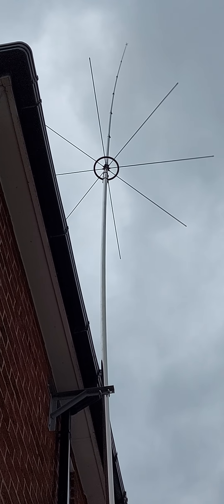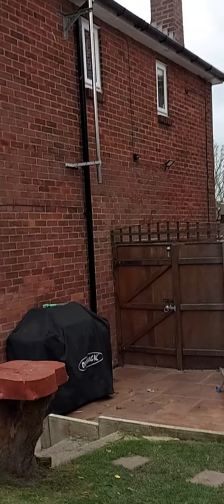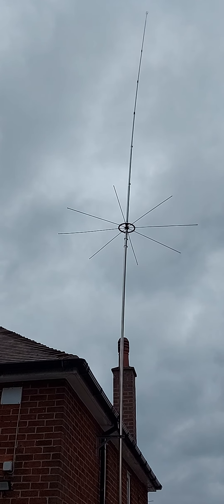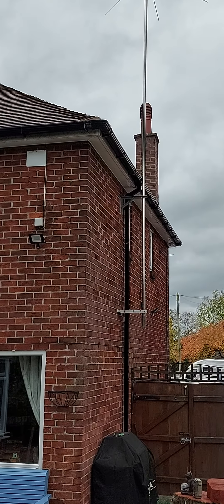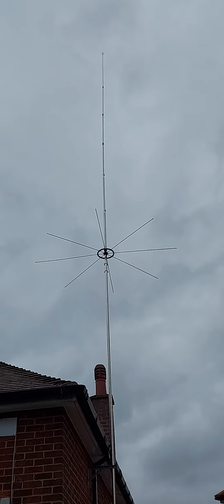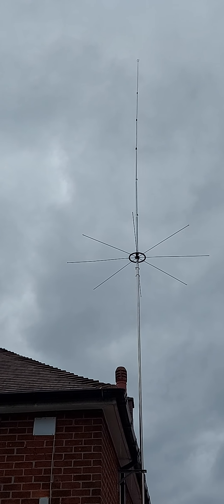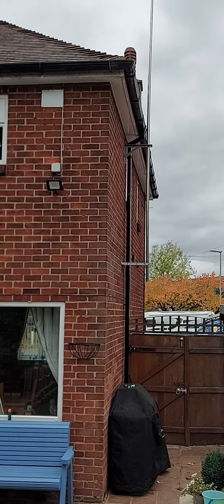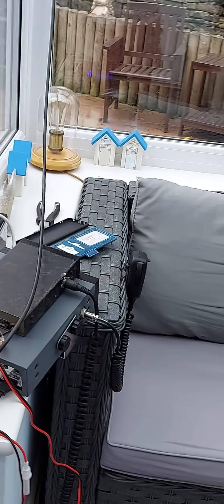Sirio Blizzard 2700 in the wind!!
Quick Vid of the bending twig!!